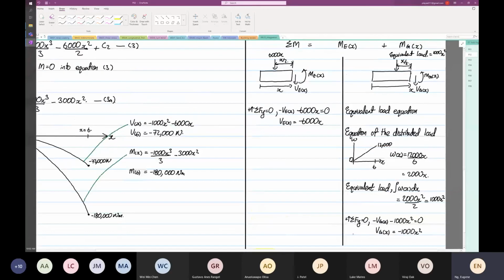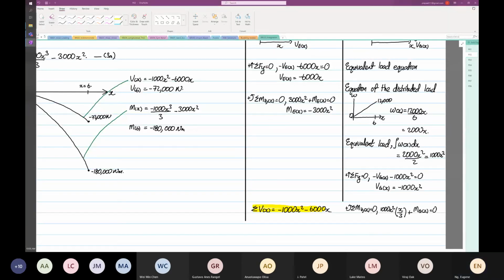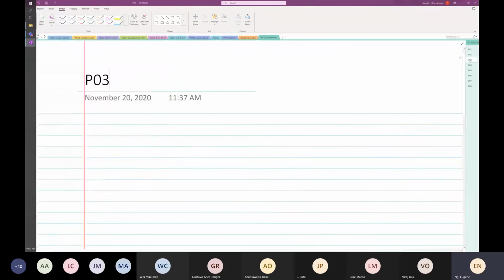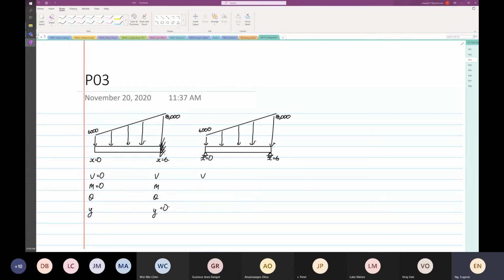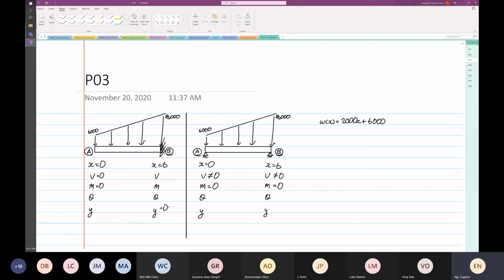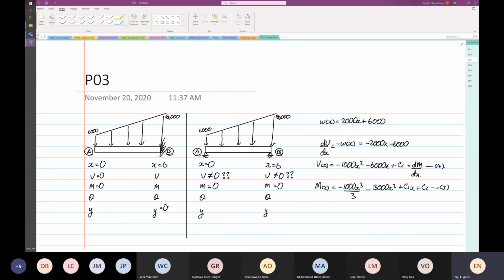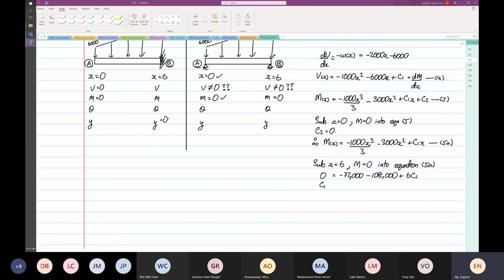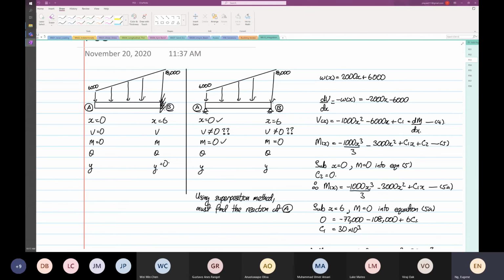Wk10 Integ Deflect P5